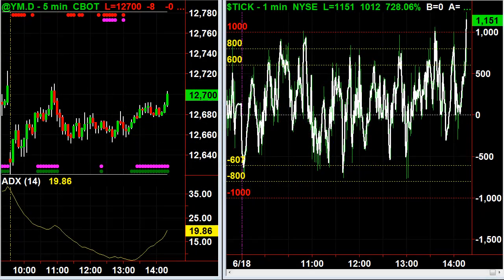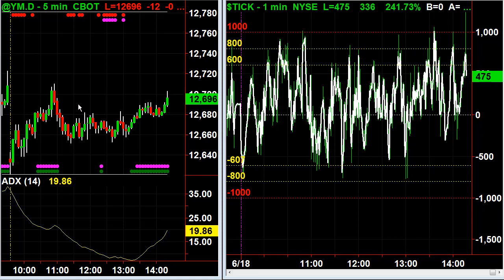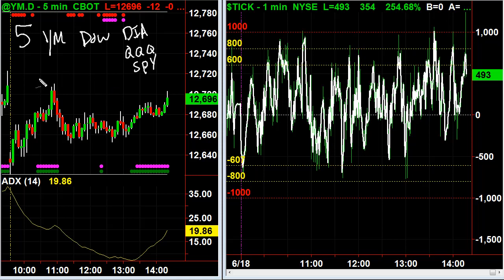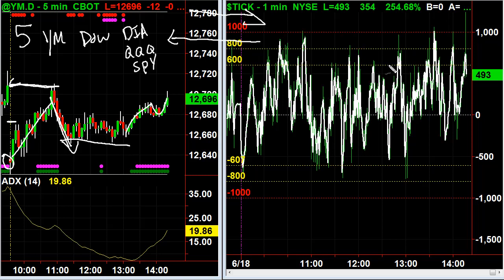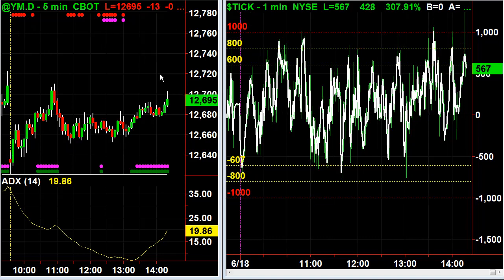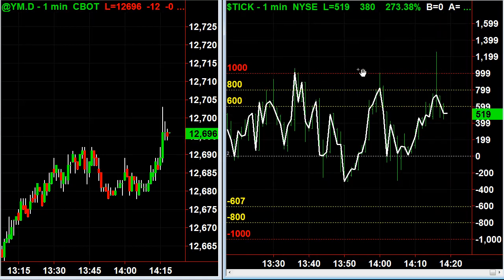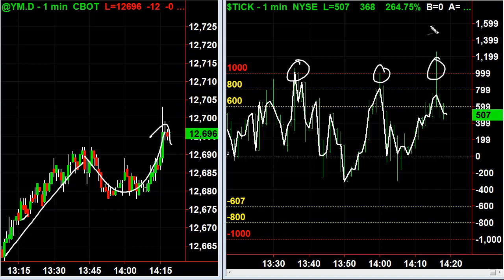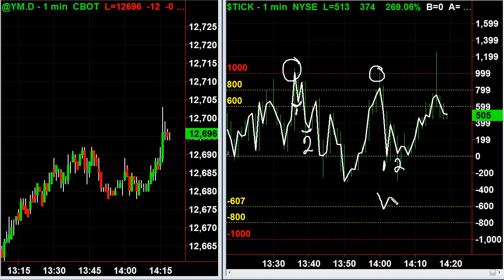How to Tell if the Market will Rally into the Close